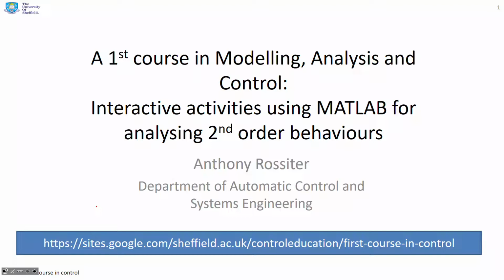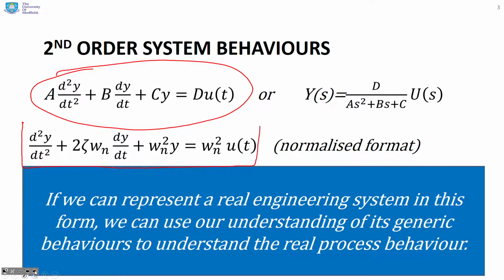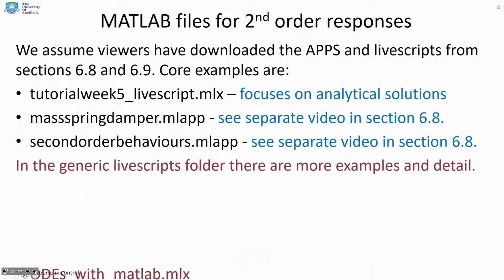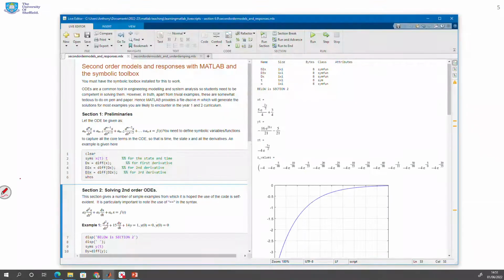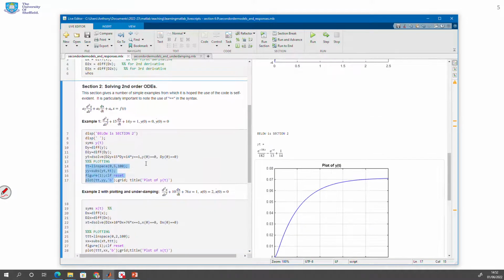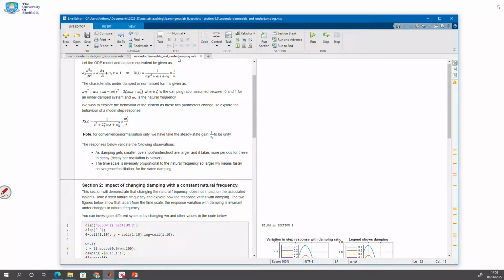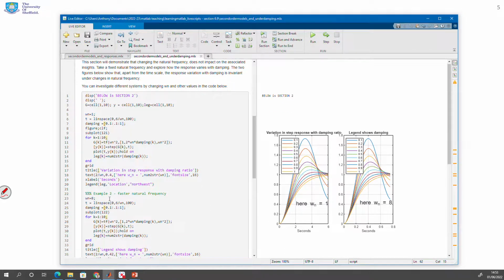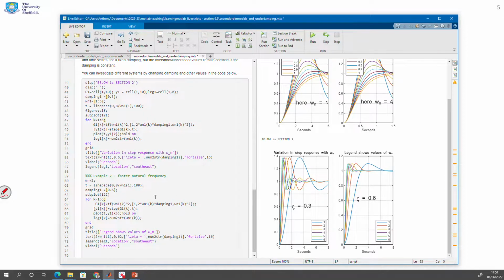Video 7 on MATLAB for a 1st course in control - 2nd order behaviours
Lectures aimed at engineering undergraduates. Presentation focuses on understanding key prinicples, processes and problem solving rather than mathematical rigour. The MATLAB code is available on the author’s
This video is part of a series on a 1st course in control and focuses on some interactive MATLAB files that can be used by students to support their learning and understanding.